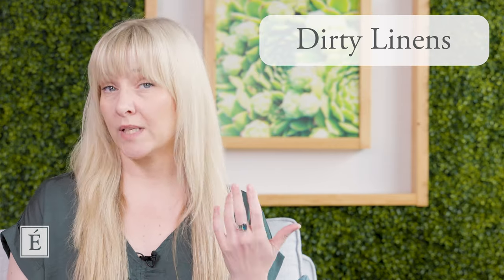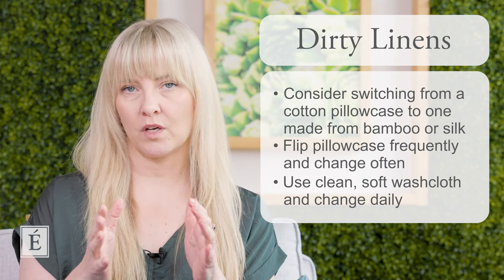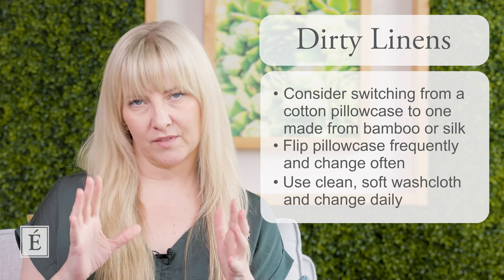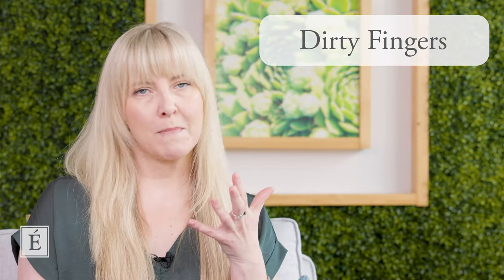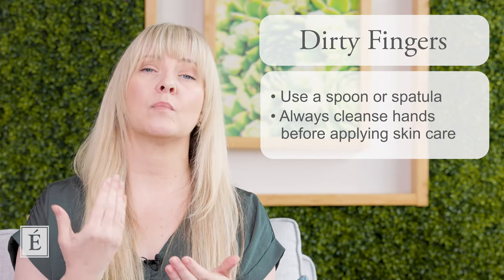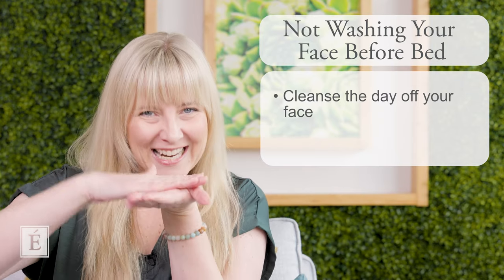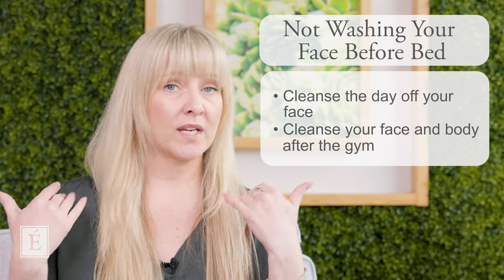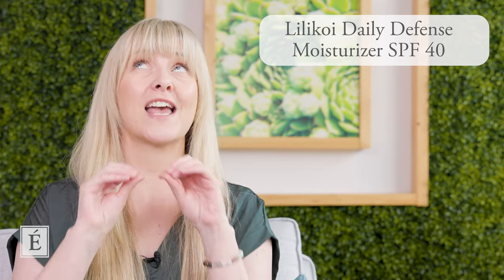Common Skin Care Mistakes | Eminence Organics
We do our best to take care of our skin, but some of our habits may be causing more harm than good. If you’re noticing increased skin issues like breakouts, irritation, premature aging or excessive dryness, you may not realize that a few small changes could have a big impact. Lead Skin Care Trainer Natalie Pergar walks you through some of the common skin care mistakes that you may not even realize you’re making and provides some simple ways to change these habits.

Chapters
00:35  Common Skin Care Mistake #1: Using Dirty Linens
02:22 Mistake #2: Using Too Much Pressure With Cleansing Tools
03:15 Mistake #3: Using Makeup Wipes
03:49 Mistake #4: Picking The Wrong Exfoliating Cleanser
04:35 Mistake #5: Putting Dirty Fingers Into Your Products
05:34 Charcoal Exfoliating Gel Cleanser
06:19 Mistake #6: Not Washing Your Face Before Bed
06:53 Mistake #7: Not Washing Your Face And Body After A Workout
07:25 Mistake #8: Using Hot Water On Your Skin
07:57 Mistake #8: Skipping SPF
08:21 Lilikoi Daily Defense Moisturizer SPF 40
08:56 Mistake #10: Not Using Skin Care Products To Address Hydration